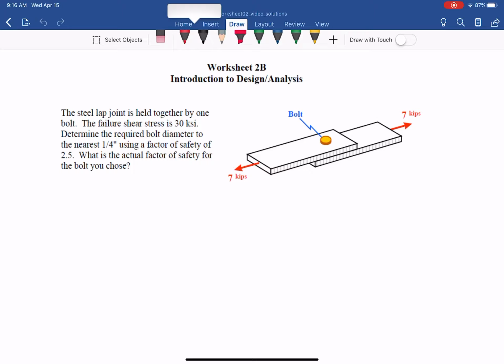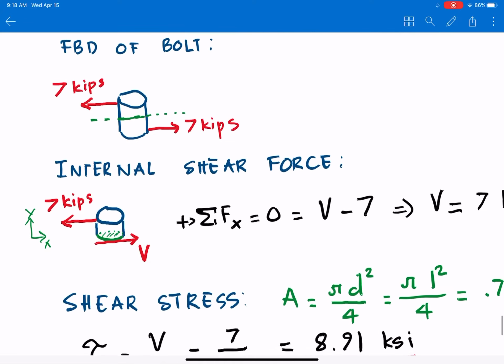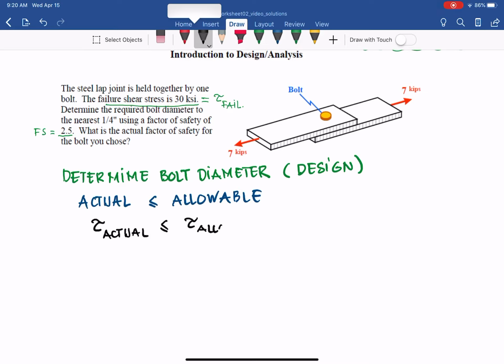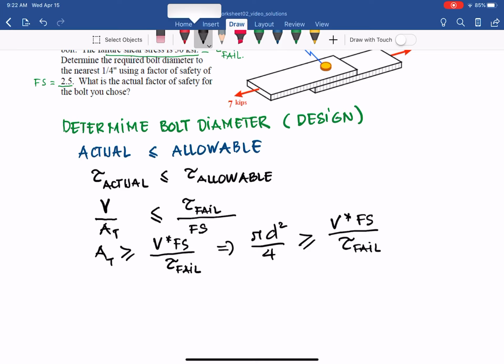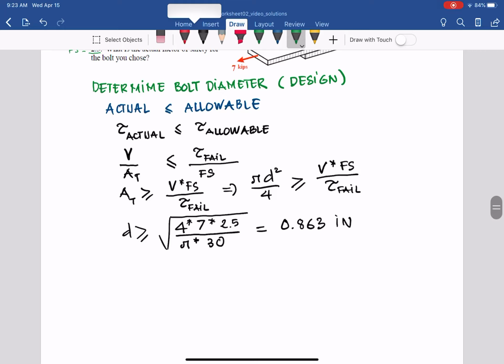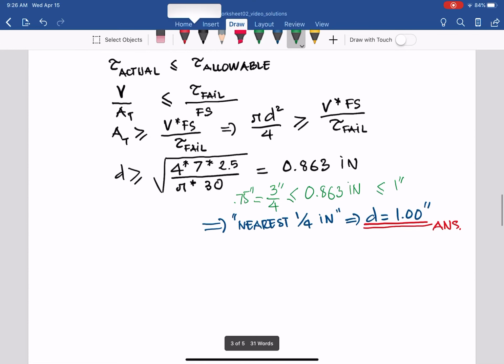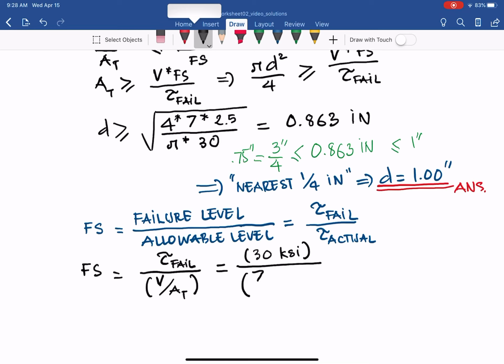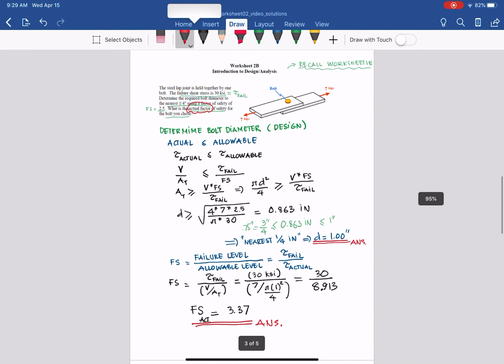Worksheet 2B - Intro to Design/Analysis